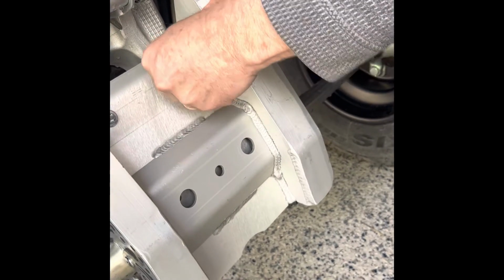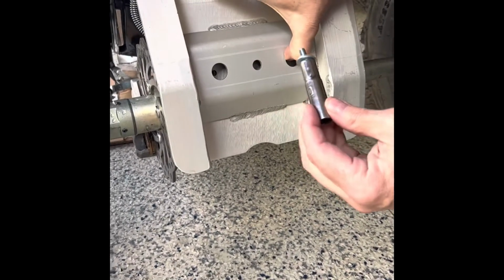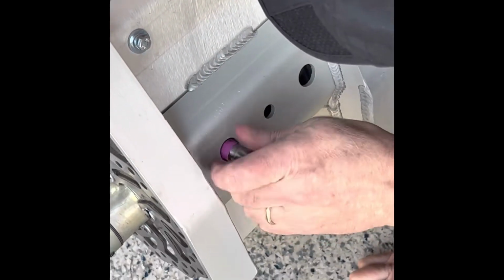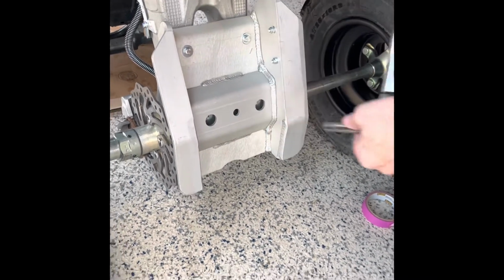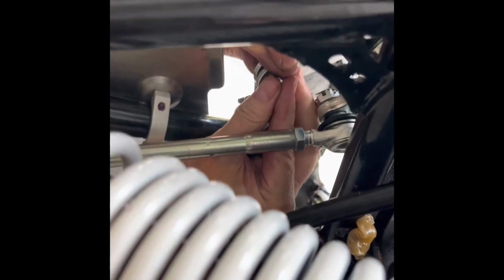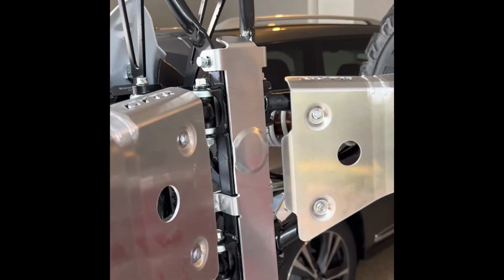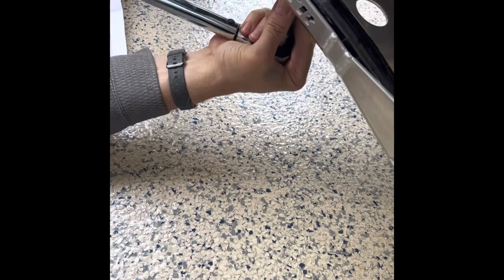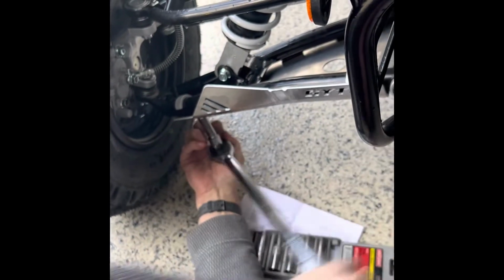GYTR AND RICOCHET SKID PLATE INSTALL ON MY 2022 YAMAHA YFZ450R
Quick walk-through of the skid plate, frame plate and A-Arm guard installation. Shoutout to Ricochet off-road and Yamaha GYTR products for A+ performance and parts. Now I am confident riding through any trails or tracks with my YFZ450 fully protected! 🤘